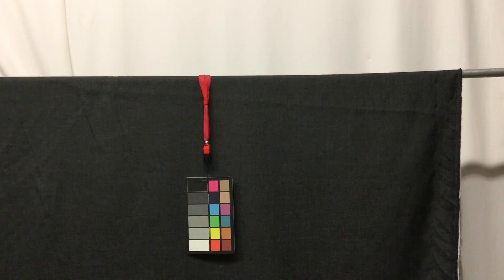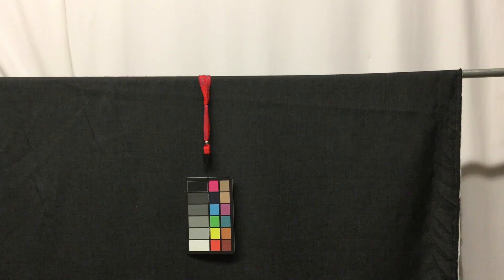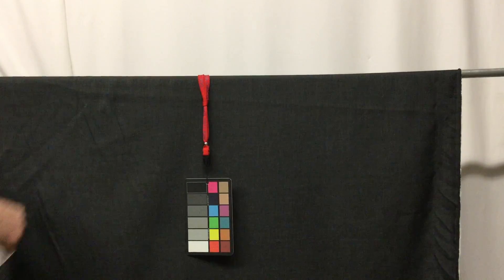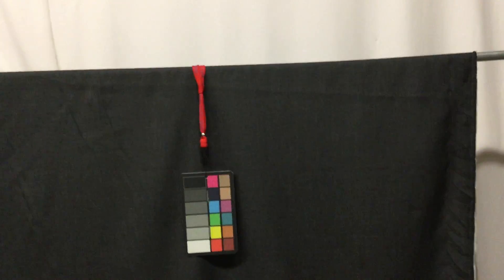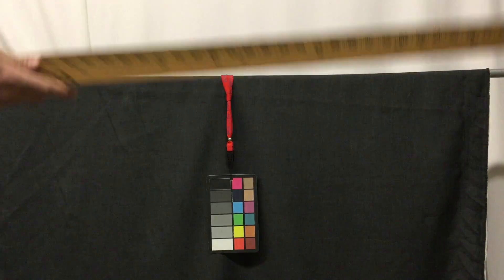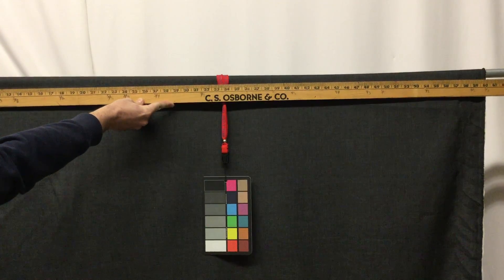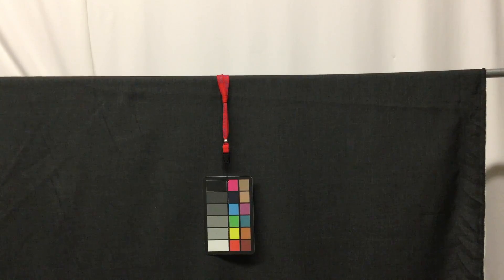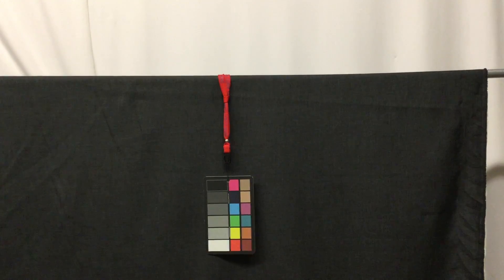Two tone Heathered Black | Tightly Woven Upholstery Fabric | Durable Yet Med. Weight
Check below for details and a link to a video description